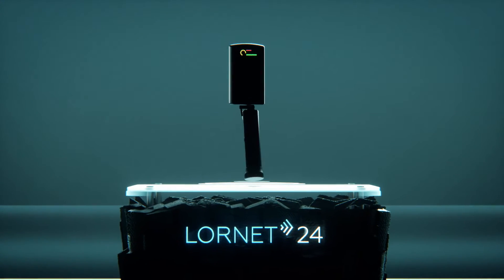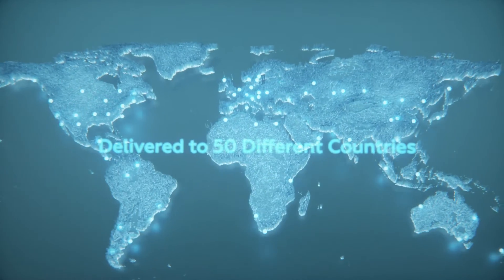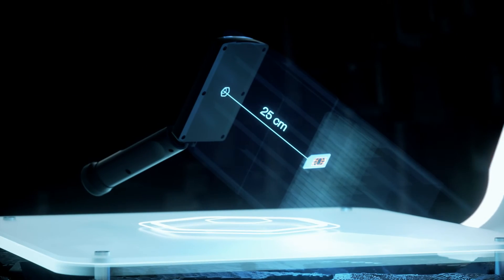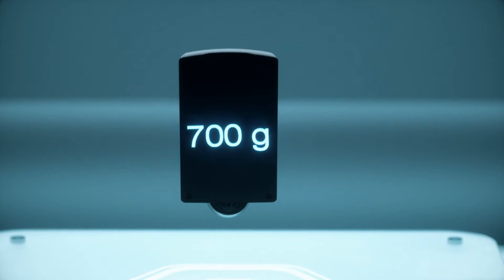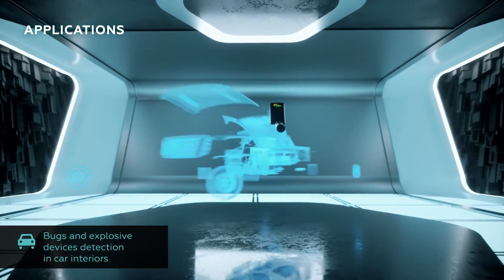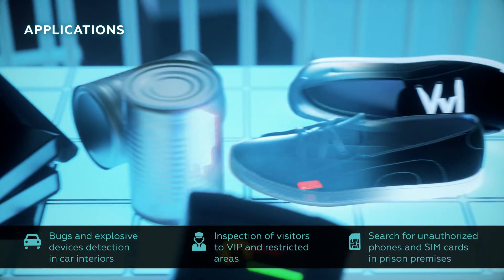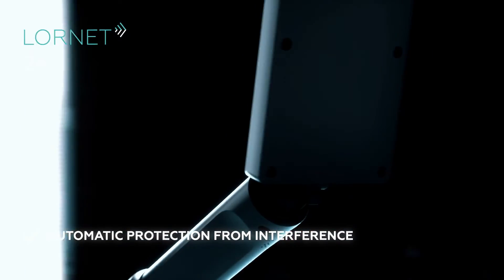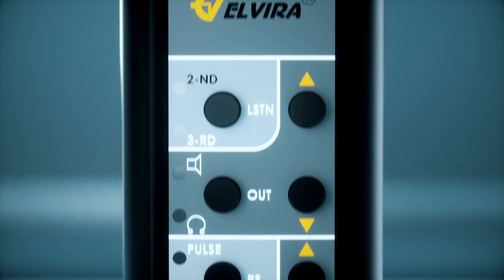LORNET 24 - Compact-size TSCM Non-linear junction detector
We present you our legendary Lornet 24 NLJD